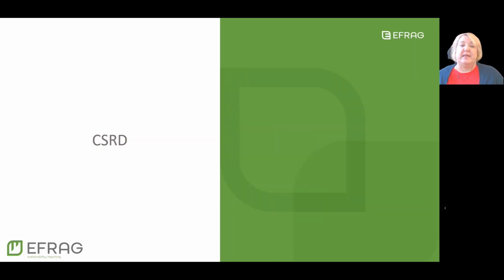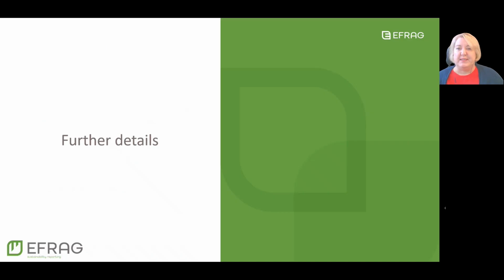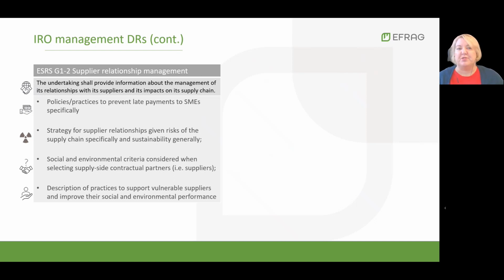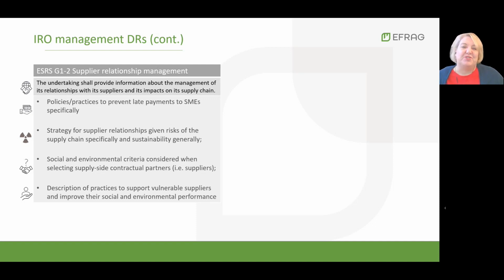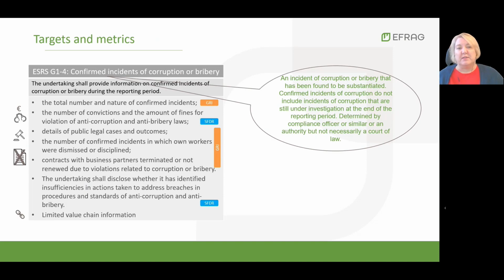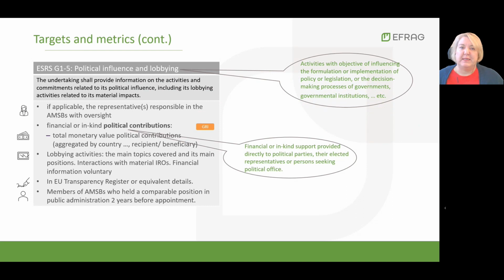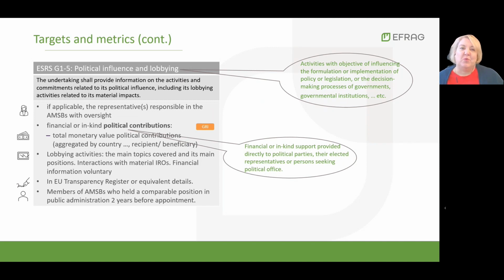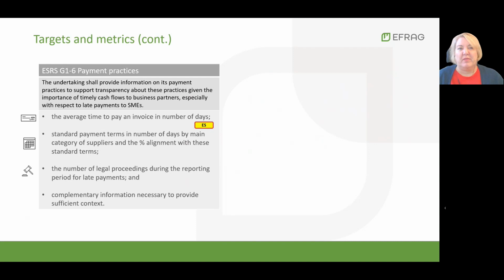Educational session on draft ESRS G1 Business conduct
Get a better understanding on ESRS G1 Business conduct with Fedré Ferreira, EFRAG Senior Technical Manager.

These educational sessions were recorded based on the first set of draft ESRS that EFRAG submitted  to the European Commission in November 2022 in its role as technical adviser to the EC and not on the version of the draft delegated act released by the European Commission in June 2023 for a 4-week period of public feedback. The EC presented the updates in an EFRAG SRB meeting on 14 June 2023.